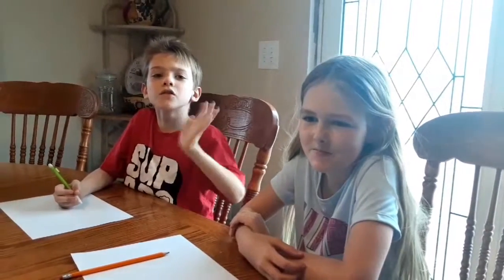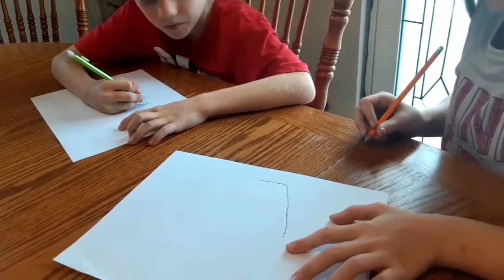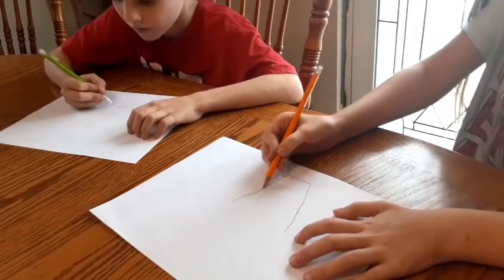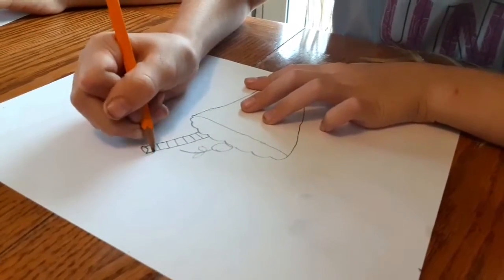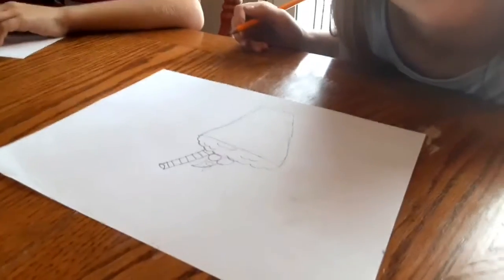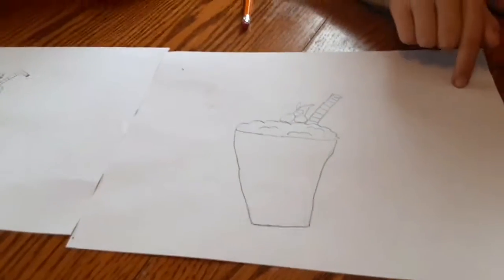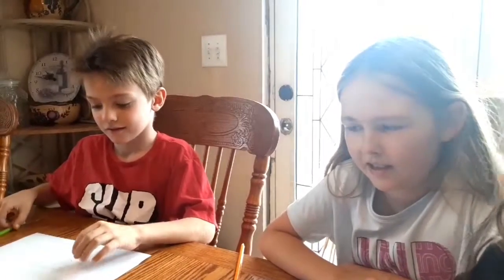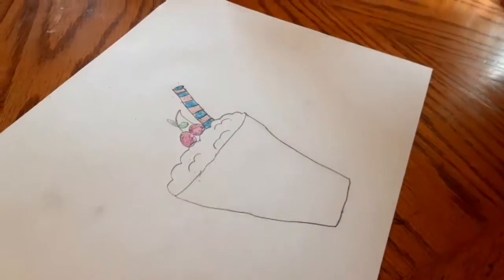How to draw a milk shake with Cavin and Allie.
How to video - Learn to draw a milkshake with Cavin and Allie.